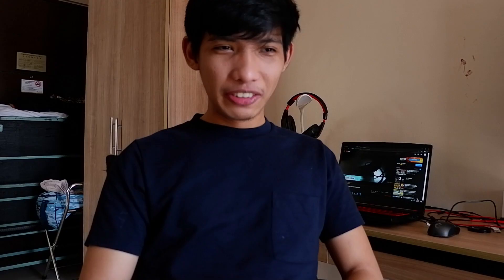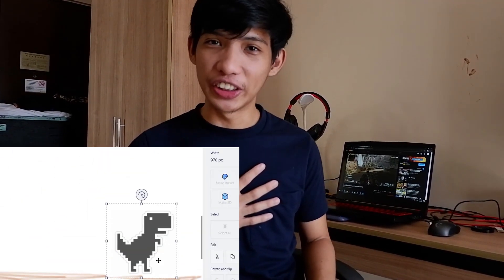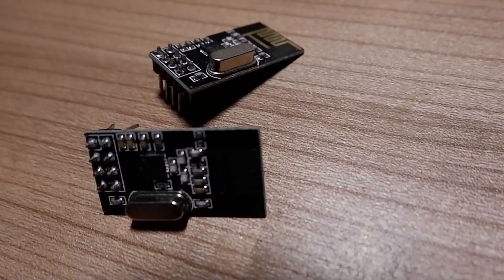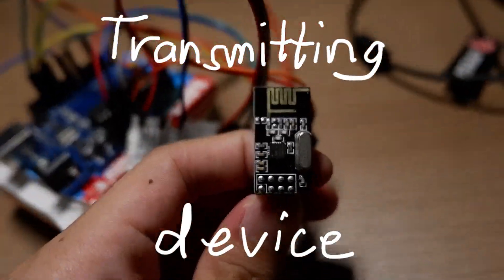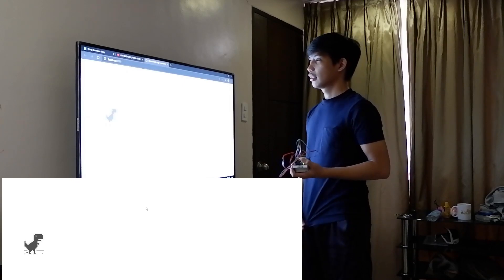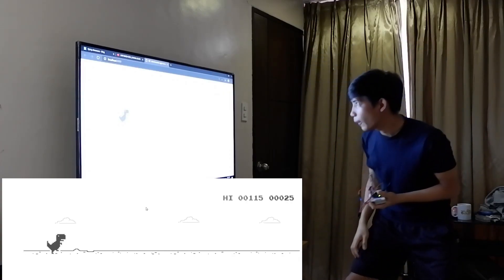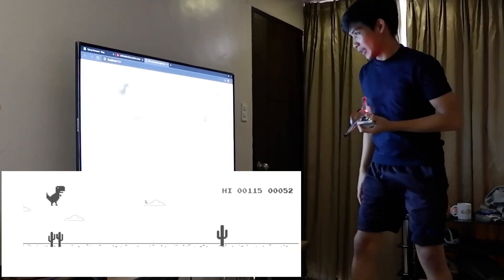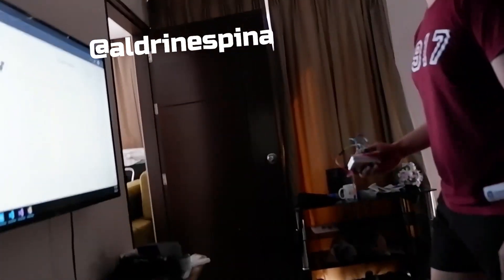I Jump, the Dino Jump! - Arduino Actuated Google Dinosaur Game -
Today i built a controller for Google Dinosaur game. Now its more fun!!! Want the code? Message me.

SUPPORT

MUSIC
august, - ameba
ukiyo - fast forward

Summary:
With an Accelerometer module and arduino, I created a controller for Google DInosaur Game! So basically, if you jump physically, the dinosaur jumps as well!!! Hahahaha
Hi I am Clifford Jay . I have an electronics engineering background and I really love making bad stuff out of good stuff. esp (not so serious) robots! I hate nerds. yup. yup.